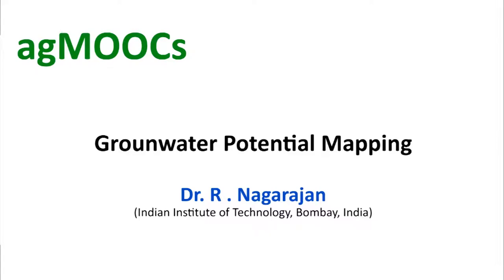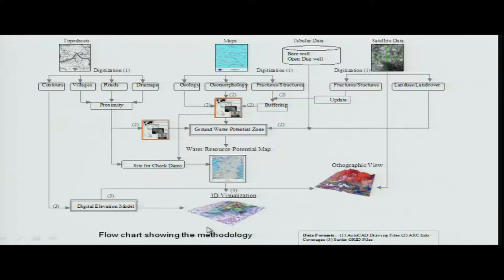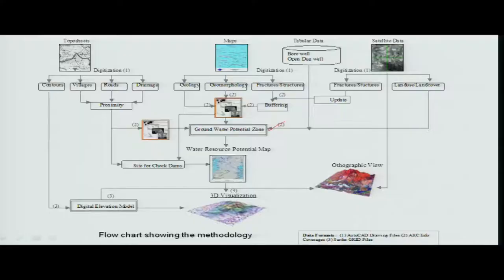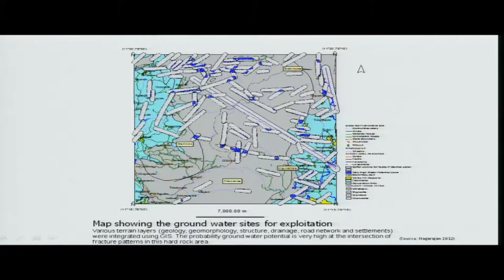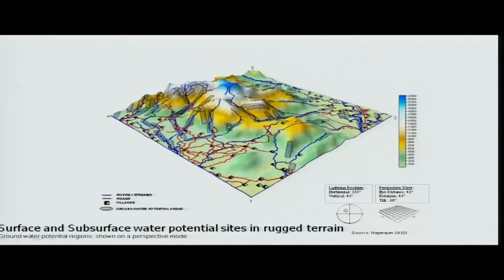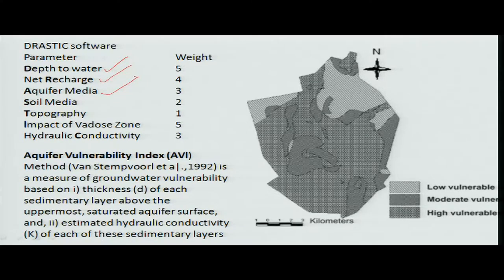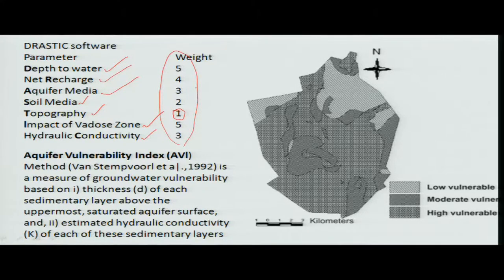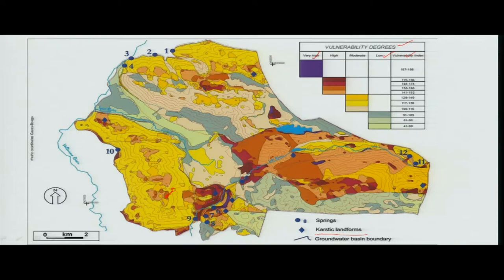Mod-06 Lec-27 Groundwater Potential Mapping